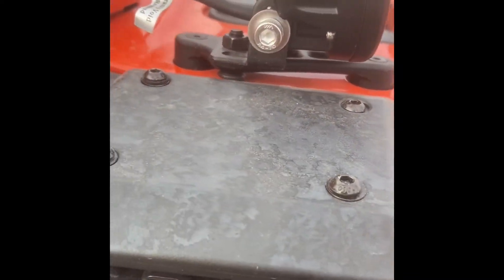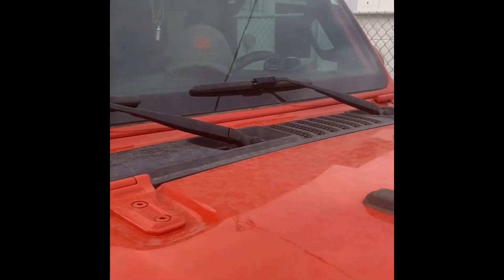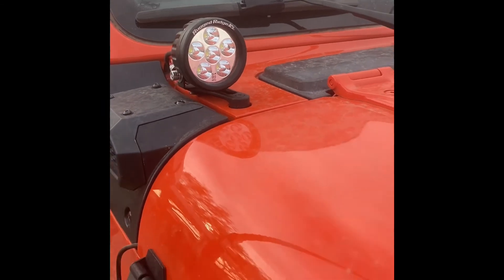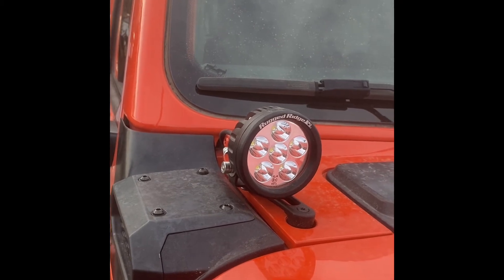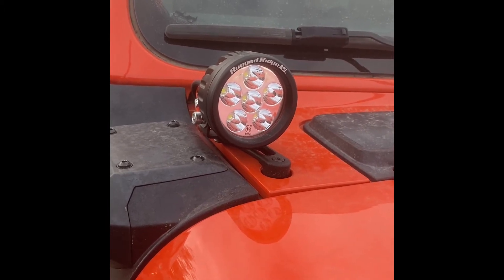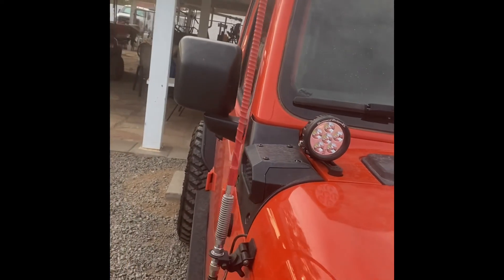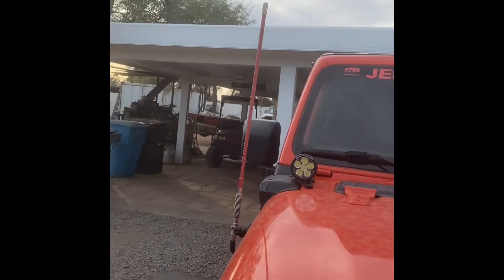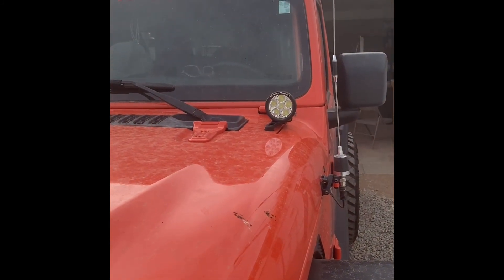No SEMA 2020 New Jeep Product.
Since we have no SEMA 2020 I thought I’d post a video of new products on my own Jeep. Today is light brackets made by Todd at M.O.A.B Mother Of All Billet. I have to say these brackets are amazing. The style fit and the fact that you can have the bracket be switched from side to side depending on if you want the light on the inside or outside.